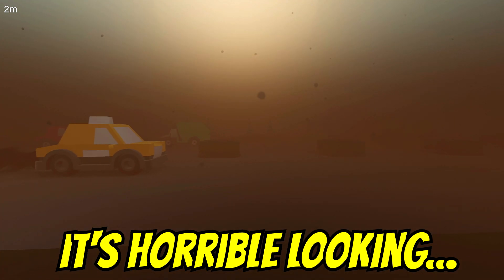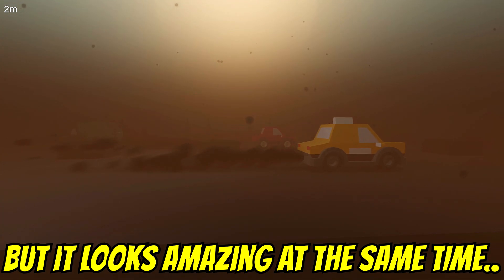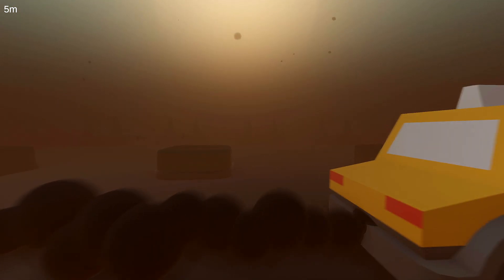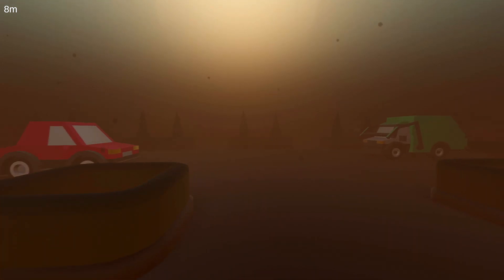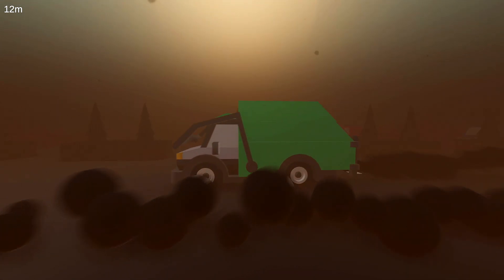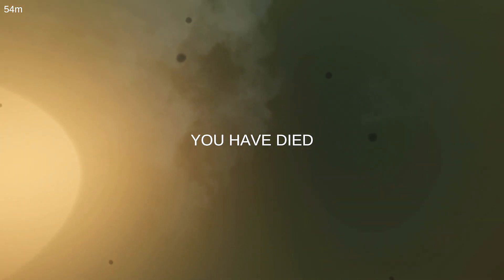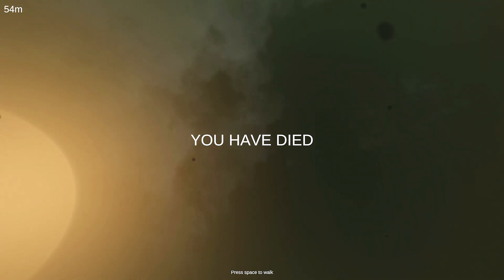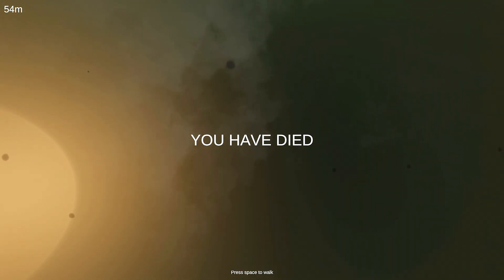Frogger Remake! 😭 (Pedestrian Simulator Funny Moments)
Worst Frogger Remake! 😭 (Pedestrian Simulator Funny Moments)
💥 Sub: @schitzy 💥
💢 This is what happens when you try the worst Frogger remake ever... 💢

Just another day out in The City searching for a Refreshing Beverage™
Don't forget to look left and right before you cross, and avoid road incidents

🌐Chapters🌐
00:00 - Intro
00:32 - Second Life
01:30 - Jumpscare
02:16 - Outro